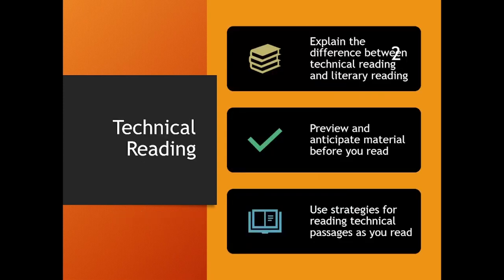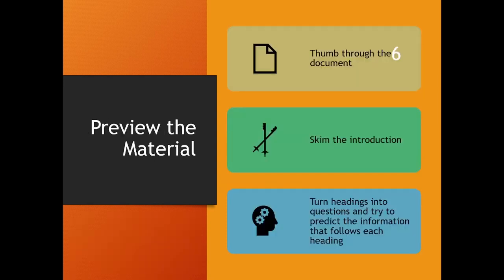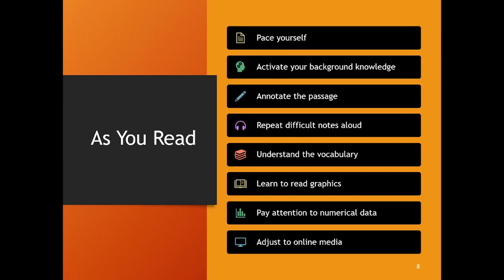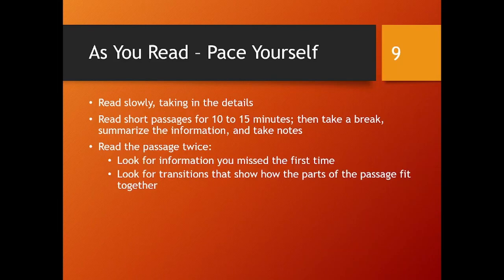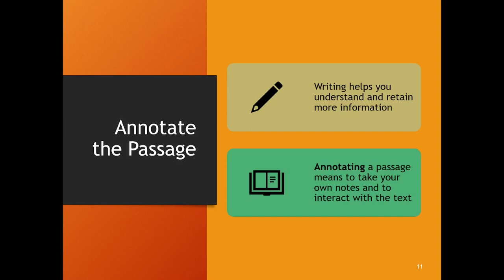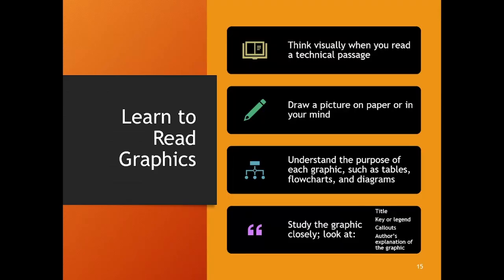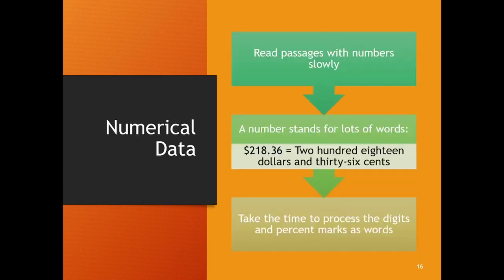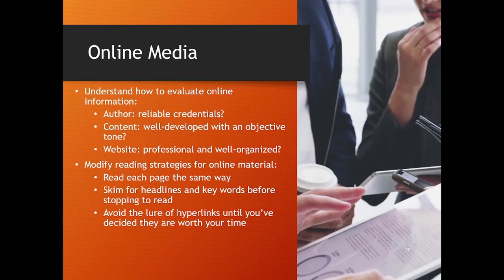Technical Writing - Chapter 16